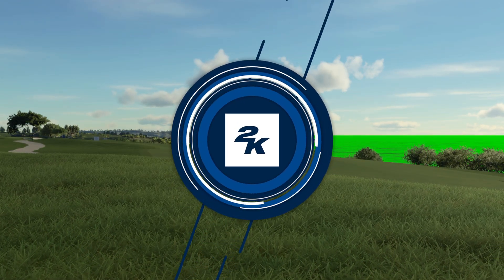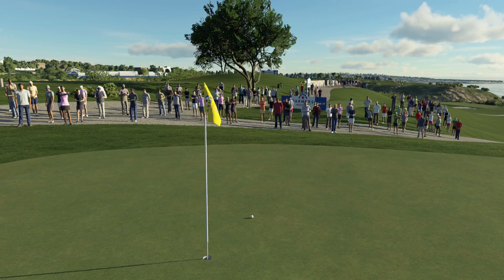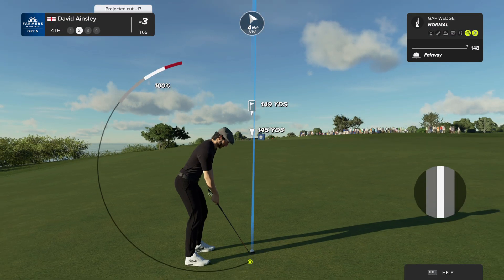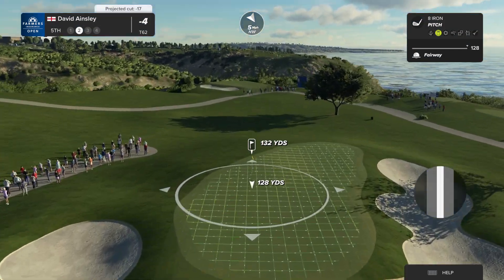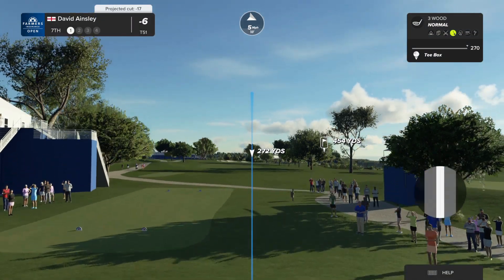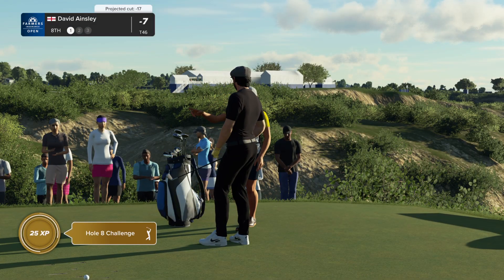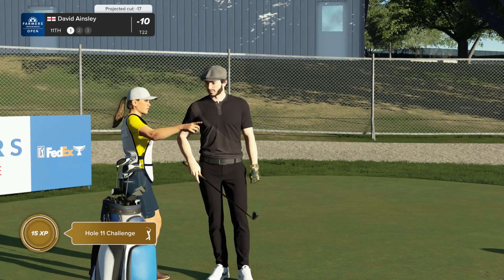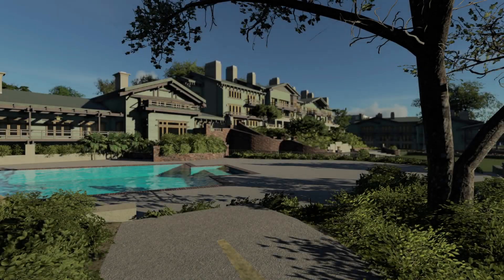Farmers insurance Open Day 1